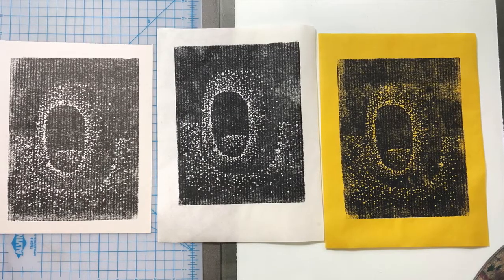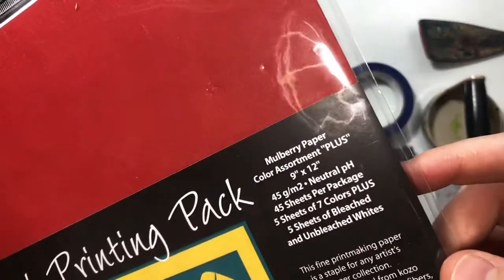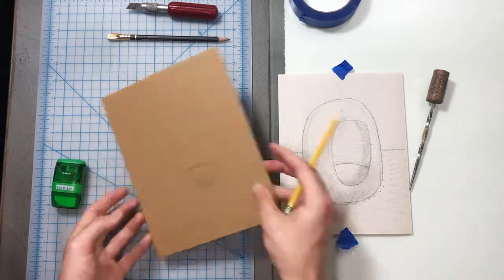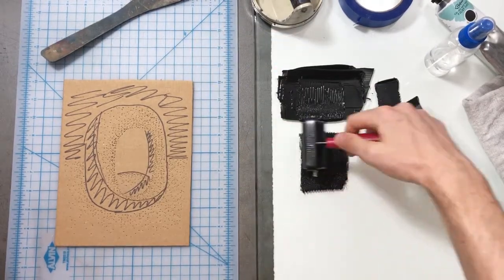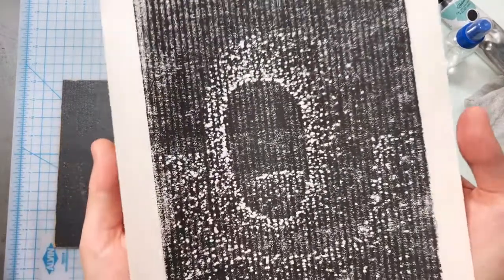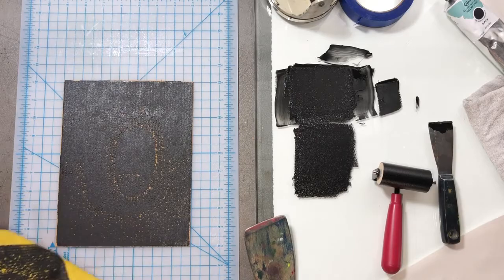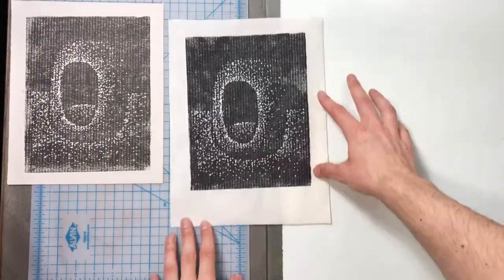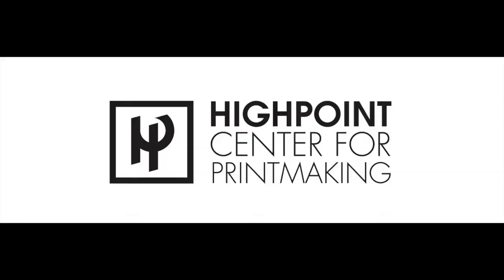Cardboard Relief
This video shows how to make a relief print using cardboard and a stippling technique. It is a great way to make a dark, interesting image using a common material.

Supplies recommended:
Note: Printmaking is a versatile medium. If you are not able to find all the materials, likely you can find a way that will work for you. Experimentation is key. I recommend a test run on a smaller image before jumping into your main project.
Cardboard - I found that thinner cardboard worked best. You could also try matte board, foam core, or anything you can poke a hole in and ink up.
Hole punching tools - In the video I primarily used the intaglio scribe, a specialty printmaking tool. I also used a sharp pencil and a ballpoint pen. Anything that will poke a hole in your cardboard will work. It is better if it is a sharp tool, otherwise it can cave in the surface of the cardboard.
Intaglio Scribe
Pencil (sharp)
Ballpoint pen (for larger holes)
Inking surface - Glass or plexiglas
Ink - In the Highpoint classroom and in my own studio, I use Caligo Safe Wash Relief Inks. They are only available online in the US.
Speedball professional Relief Inks are similar and would work well, these are more readily available in the US.
Speedball block print ink is readily available and affordable and will get the job done, however it dries quickly.
Eastern Style Printmaking paper - For this video I used Black Ink Mulberry paper. I recommend the color packs, as it is fun to try out different colors. Any mulberry paper will do, but the Black Ink brand is readily available in art supply stores.
Brayer - Speedball Soft Rubber Brayers are what I recommend. They are relatively cheap and can last a very long time if treated well.
Pallet knife - A putty knife will work well, though you may need to make sure the edges will not scratch your glass by using a fine grit sandpaper.
Hand Printing tools - I prefer a wooden spatula, but you can use a spoon, door handle, or a barren.
X-acto blade
Spray bottle
Painters tape - Masking tape will also work just fine
Newsprint
Cutting surface - I have a cutting mat in this video, though anything that you don’t mind getting cuts in it will work. I use a large piece of scrap plywood for larger cuts.